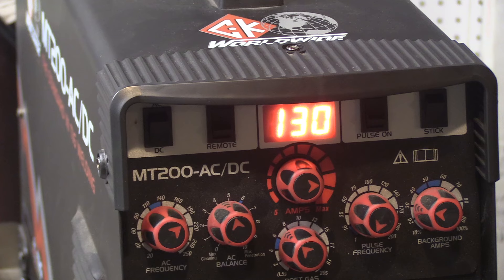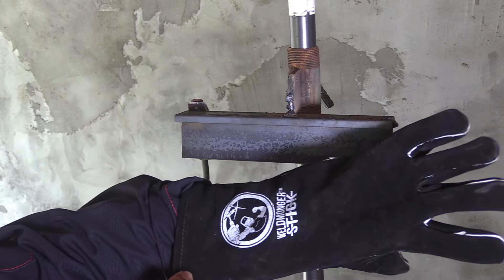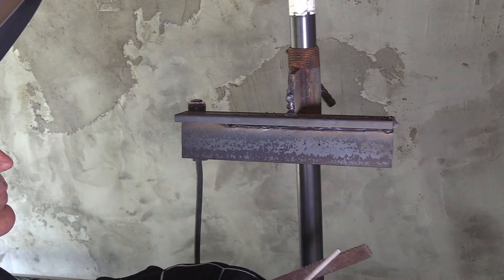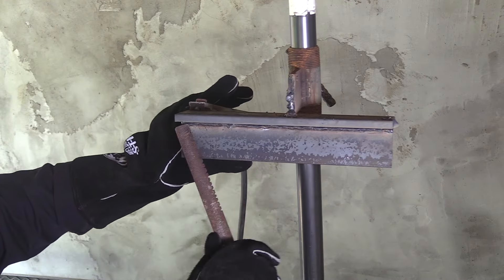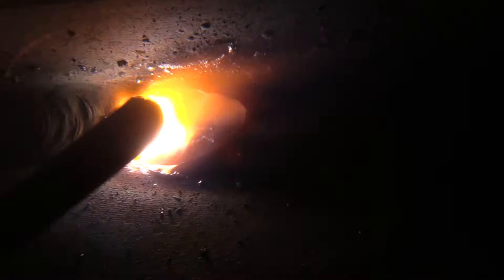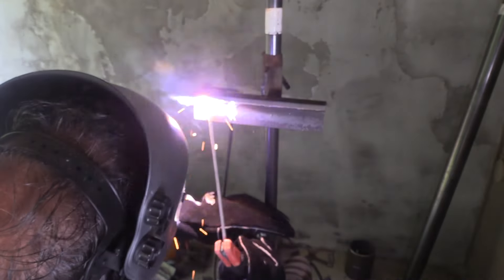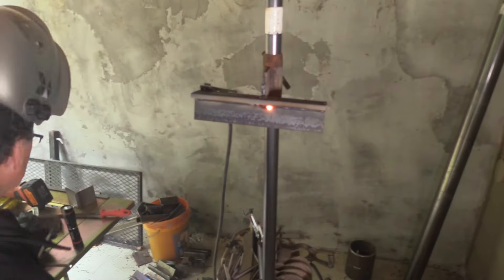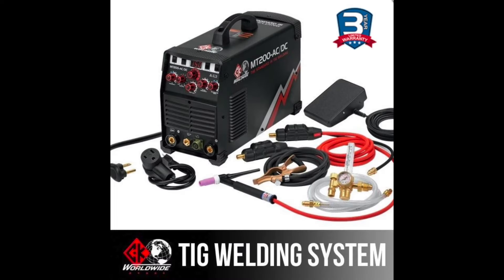Stick Welding Overhead 4f Multi Pass Tee 7018